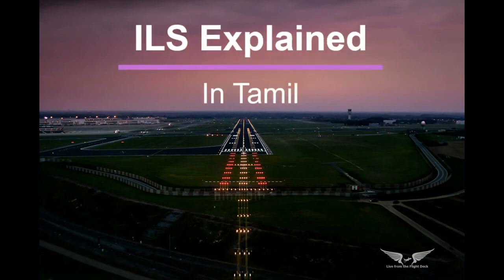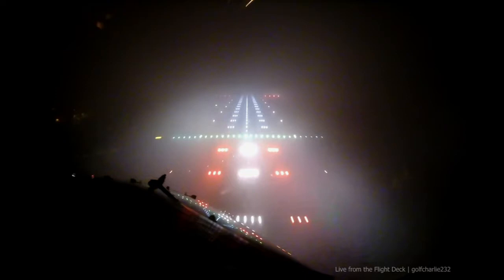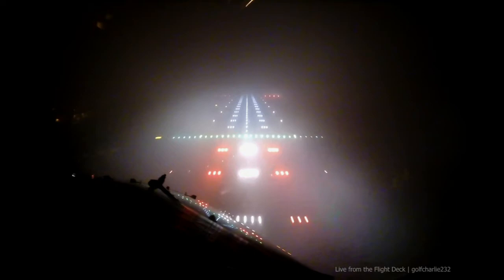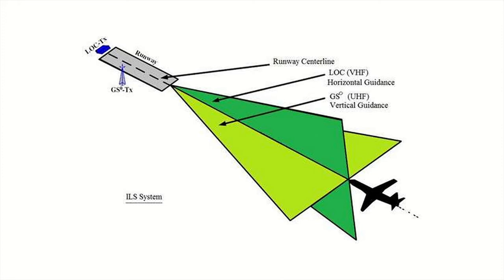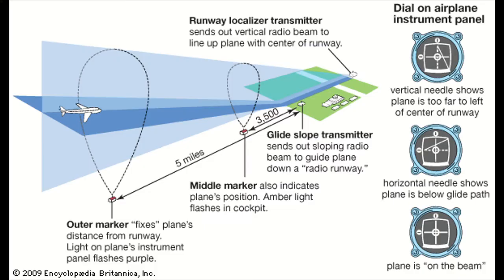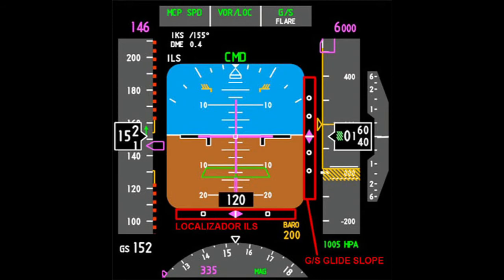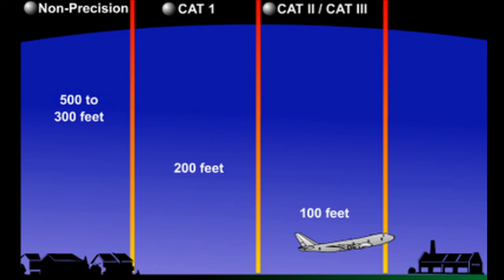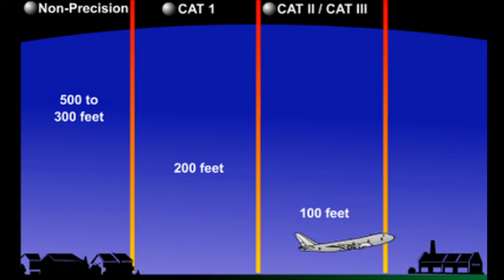ILS Explained in Tamil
In this video, We will take a look at the Instrument Landing System and explain its importance and role in the aviation industry in Tamil.